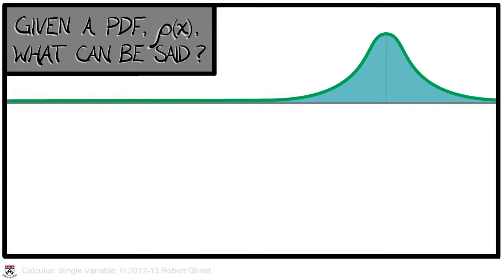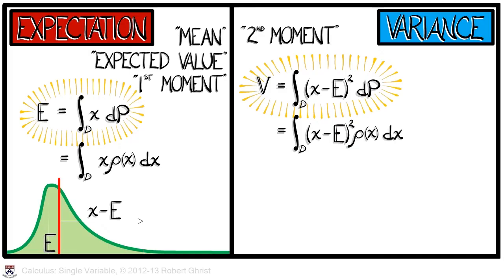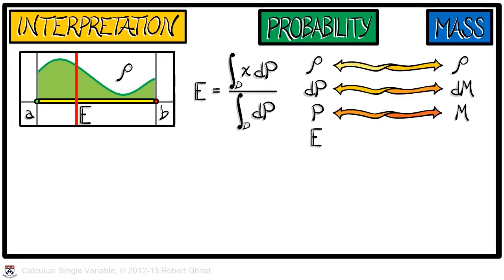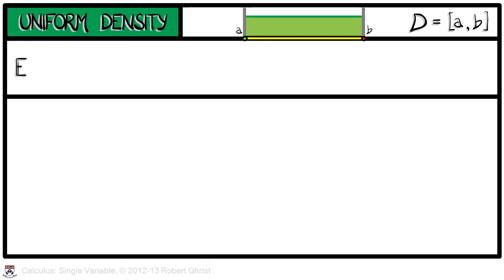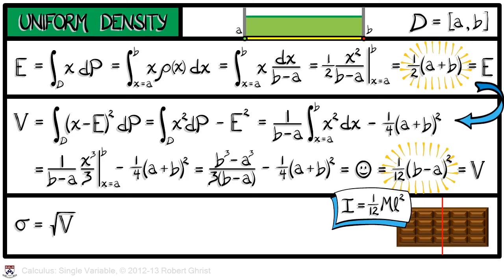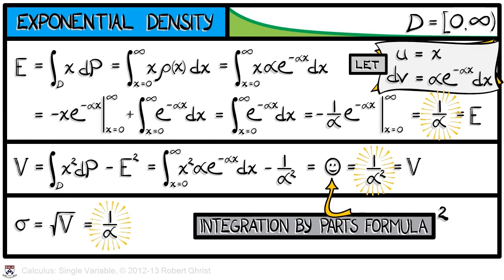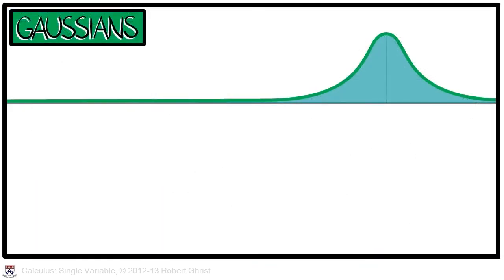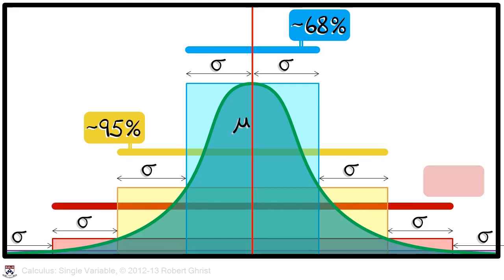Calculus Chapter 4 Lecture 44 Expectation and Variance